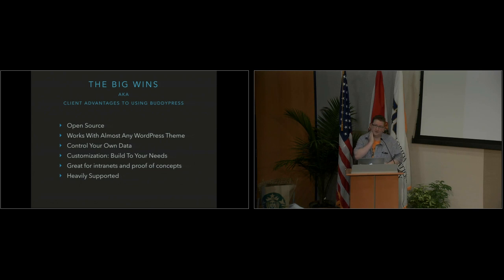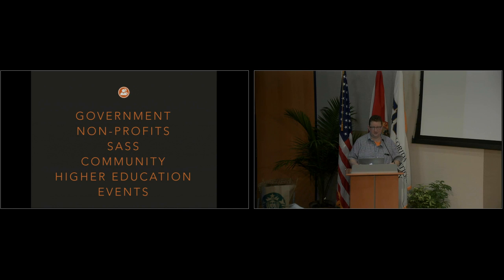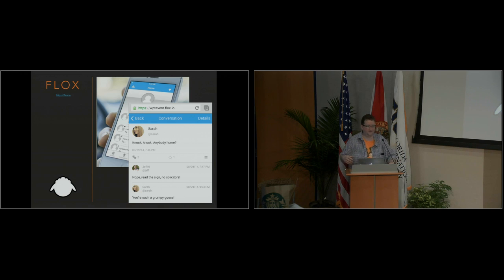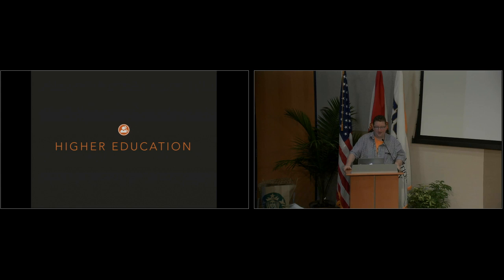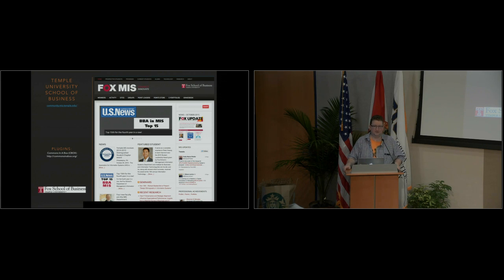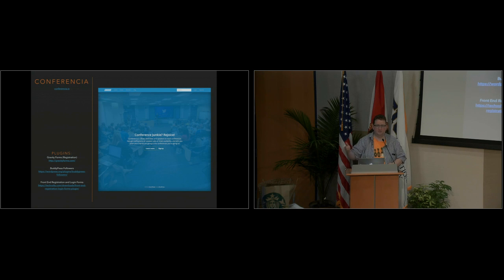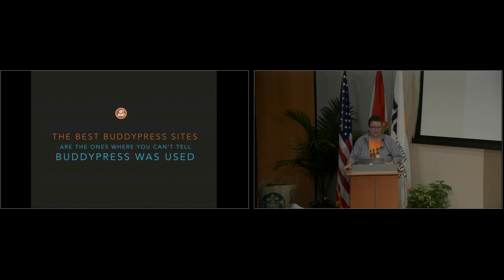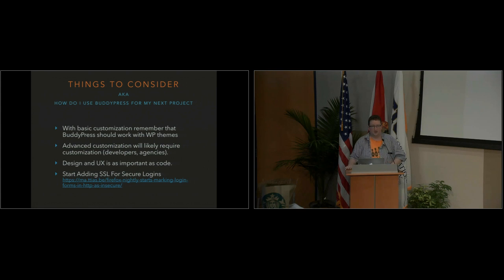David Bisset: BuddyPress 101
If you never heard or seen BuddyPress before, then we start off BuddyCamp Miami showing you how to install and configure BuddyPress. Then we will take you through each of it’s main features including members, groups, messages, forums and more. We’ll show you how to configure BBPress for forums (both site-wide and group forums). Finally, we will examine some useful themes and plugins for BuddyPress.